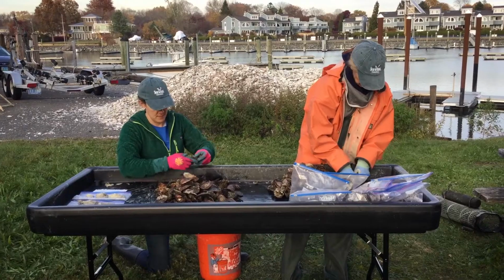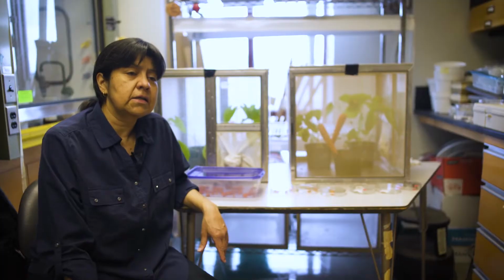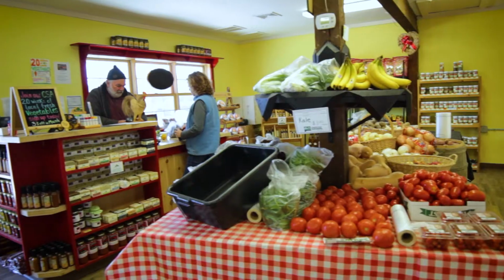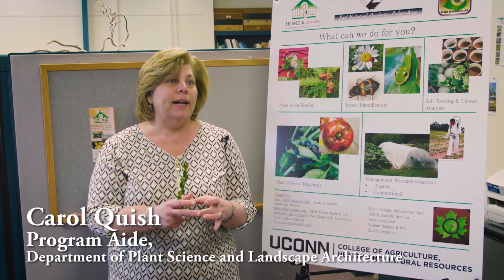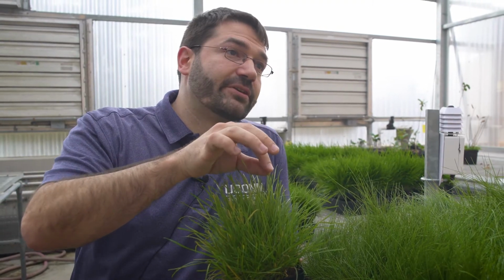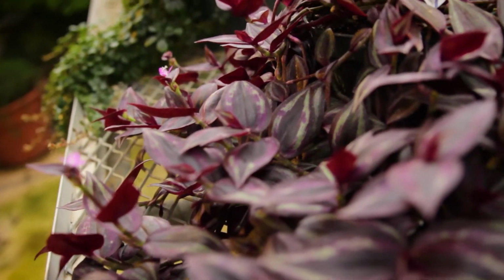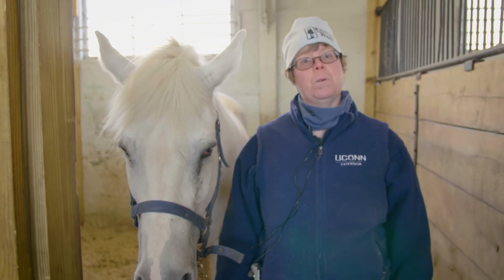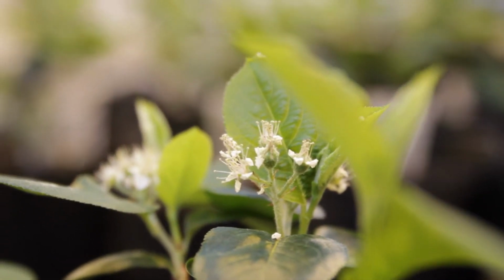Ag Team Video 5-9-17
Meet the Extension Agriculture Team! We have a variety of programs and services offered statewide.